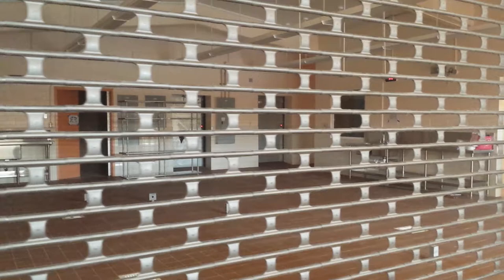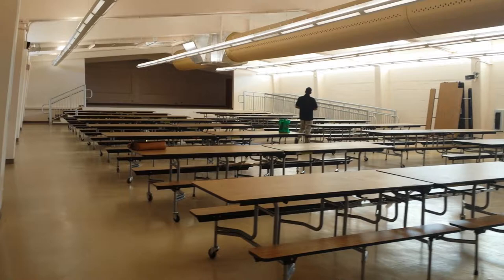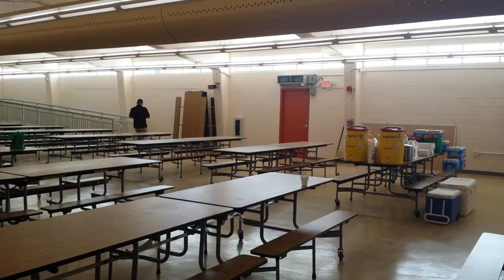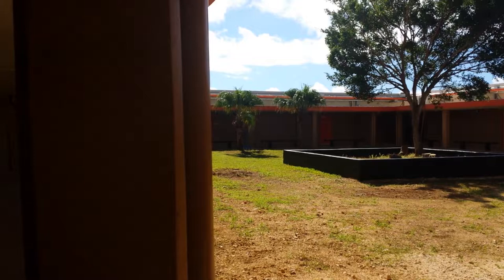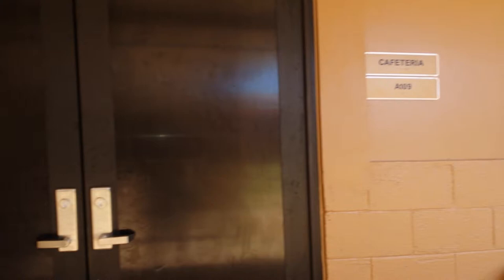A Tour of the New Untalan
Here's a short tour of Guam's modernized Untalan Middle School.